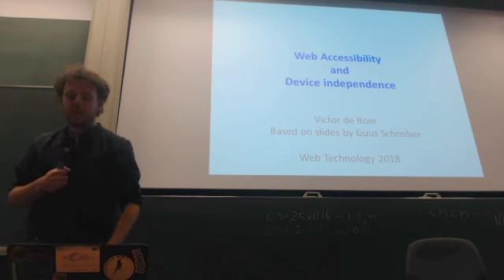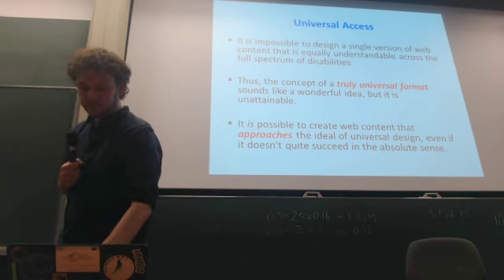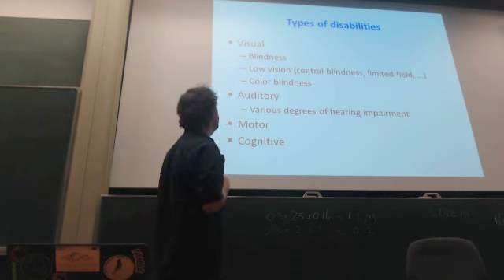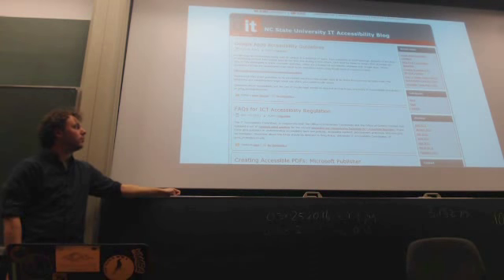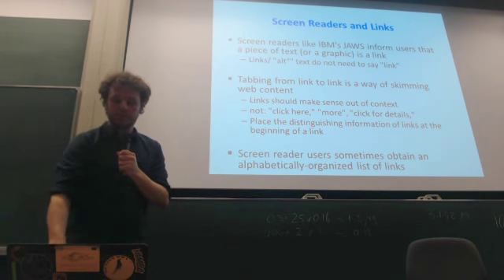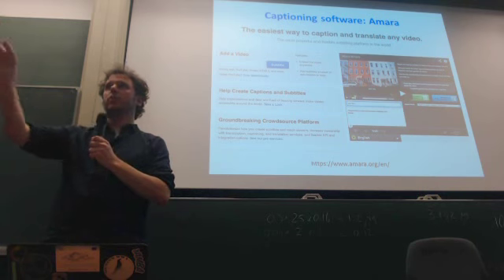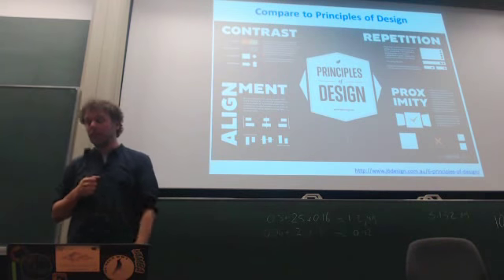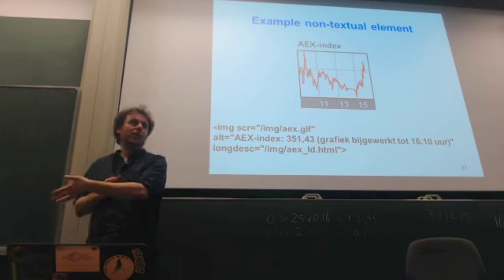WT Lecture 4 Part 1: Web Accessibilitty